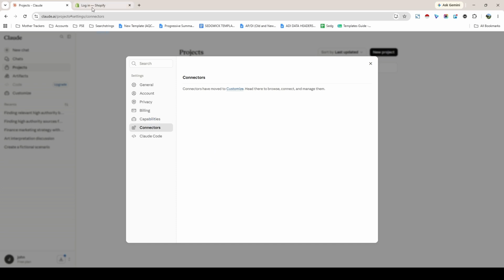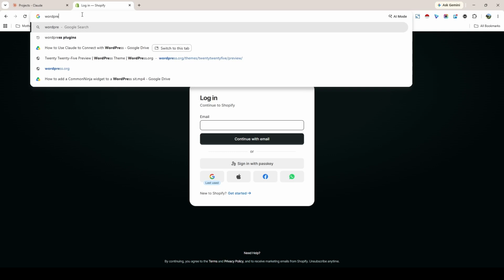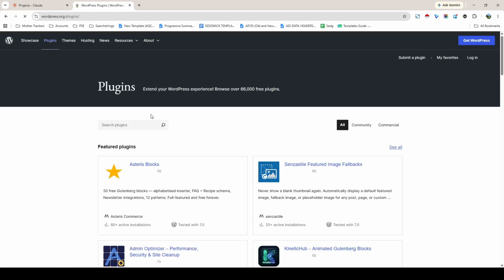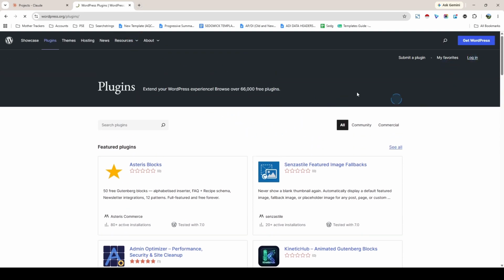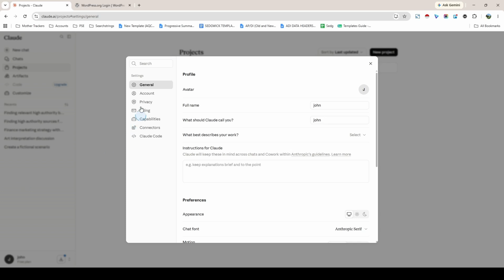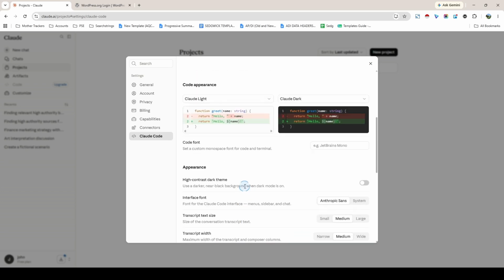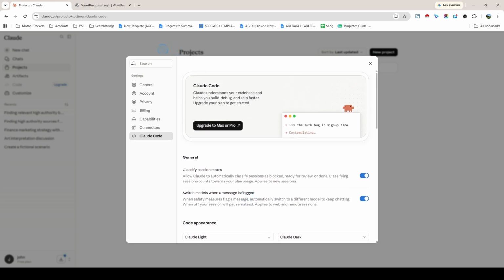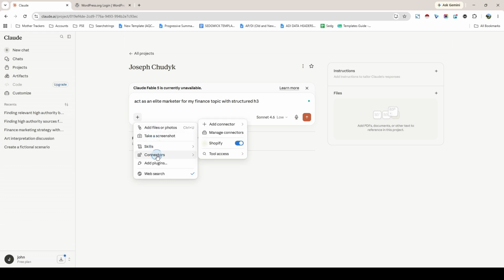How To Use Claude To Connect With WordPress (Step-By-Step)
Learn how to integrate the Claude AI assistant with your WordPress website to streamline your content creation and management. This tutorial covers the essential steps to establish a connection, allowing you to leverage Claude's advanced language capabilities directly within your site.

In this video, we cover:
• Understanding the Claude API for WordPress
• Setting up the connection between Claude and your site
• Automating content drafts and blog posts
• Best practices for using AI with WordPress

Mastering this integration can significantly improve your workflow and productivity.